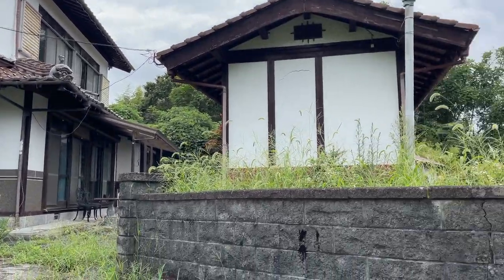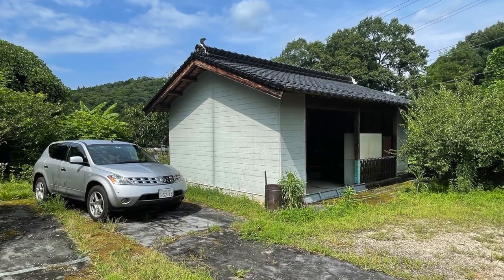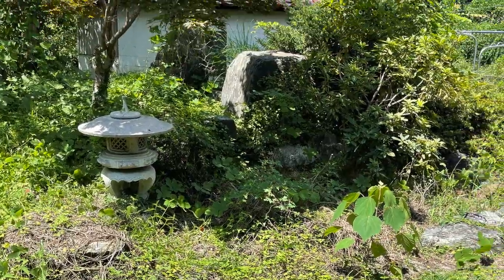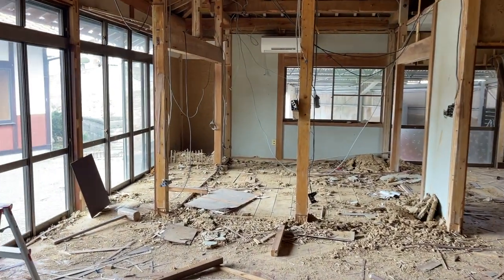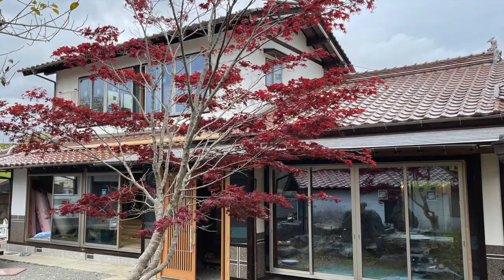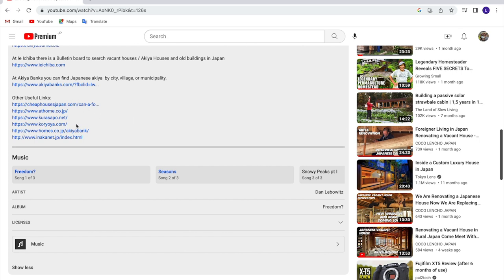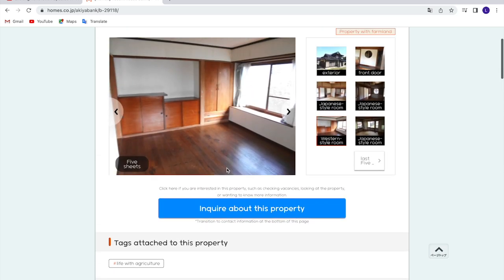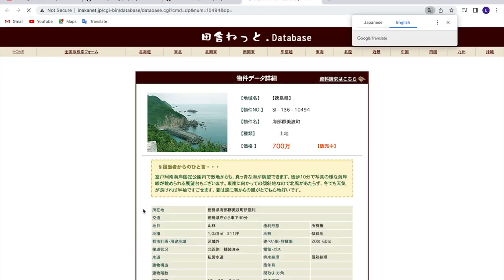How I Bought a Vacant House (Akiya) in Rural Japan as a Foreigner - Akiya Renovation Update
In this video you will see a six month update since we started the renovation of or Akiya in Rural Japan.  I will also show you a few websites you can use to find an Akiya, Kominka, or other real-estate in Japan.

I am an American (of Mexican descent) living and working in Japan. My wife of 32 (plus) years is from Japan.  We bought a vacant or empty house "Akiya" in the countryside of Japan near Iwakuni, Yamaguchi Prefecture for $35,000 (5 million Yen as of August 2022). The property consists of a 2-story house built in 1975, small guest house, large 2 car garage, storage building, and 3/4 acres of land with many fruit trees.

As very common when purchasing an Akiya in Japan, the personal belongings of the previous owner were still in the house.  It took multiple trips to the local recycle center to dispose of all the property.

The grounds were overgrown with many weeds and vines.  This will take a while to get under control, but it is looking much better around the property, and I think the neighbors are happy to see us cleaning up.

This traditional Japanese house also features a gorgeous Japanese Garden in much need of cleaning up and bringing it back to its glory. I am still working on the garden, but it already looks stunning under a beautiful maple tree and huge decorative stones.

We performed an extensive renovation in the entire house.  We focused on keeping traditional Japanese features such as the engawa, shoji doors, ranma, shikkui, tatami room, but incorporated modern features making a very comfortable house for years to come.  Walls, ceilings, floors were insulated.  New modern kitchen, toilets and bathroom units were installed. We installed a wood burning cast iron stove (Quadra-Fire, Explorer II). New electrical throughout the entire house and guest house. Double pane windows and doors installed and much more.